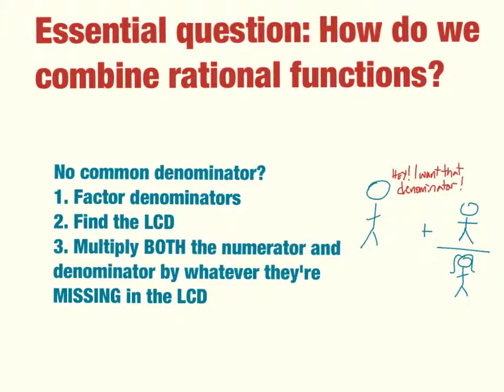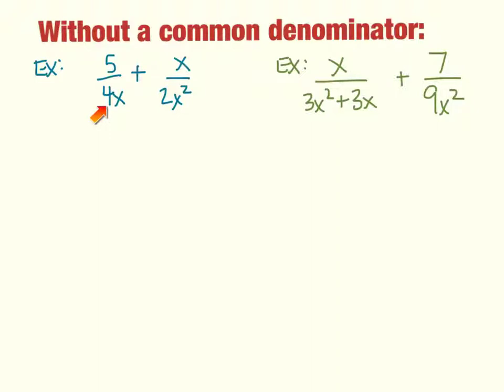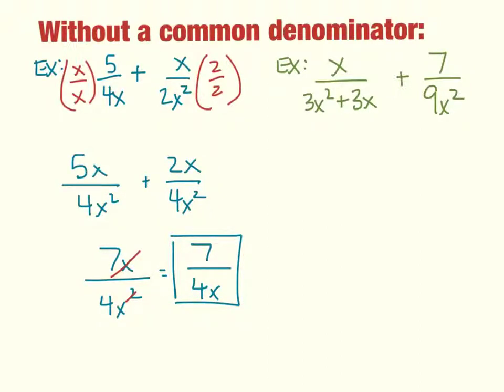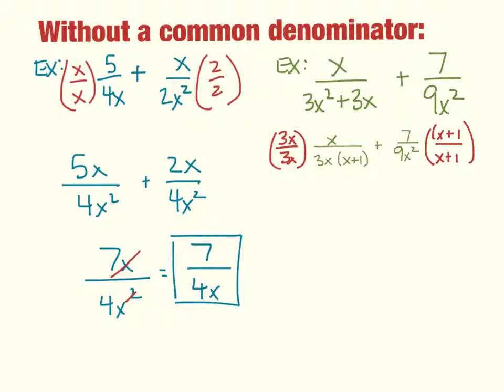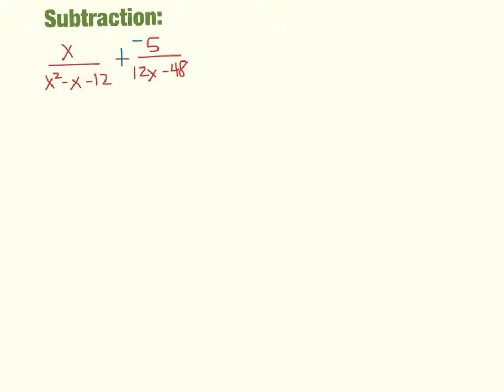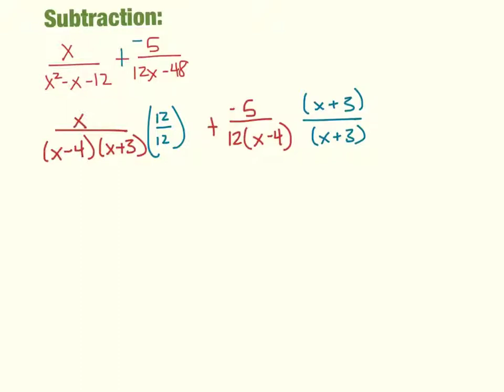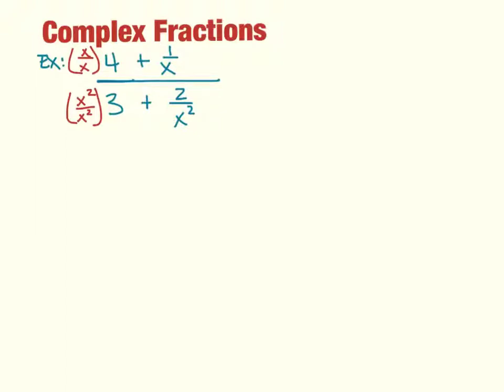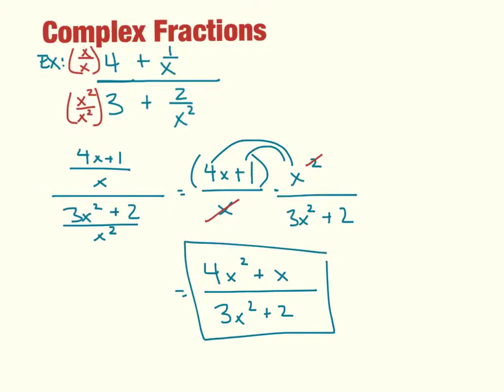Combine rational expressions notes